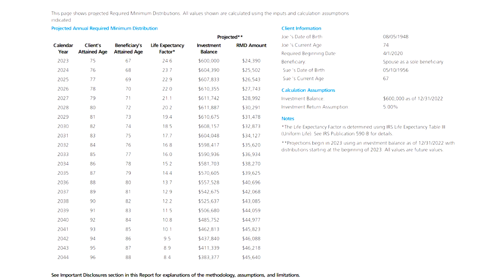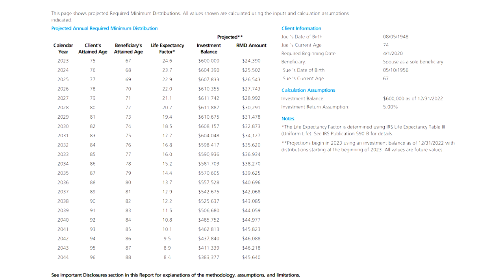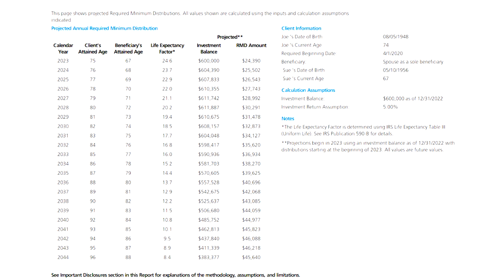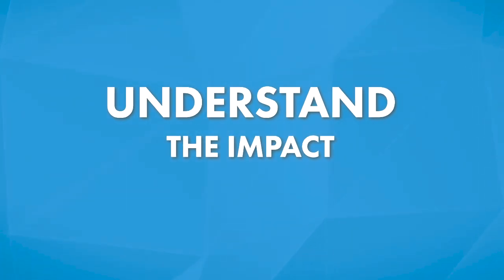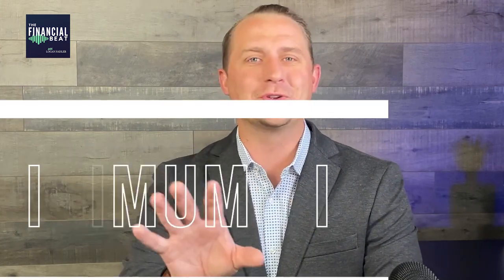RMDs Demystified: What You Need to Know for a Smooth Retirement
Welcome to the Financial Beat YouTube channel! In today's video, we're going to break down the basics of Required Minimum Distributions (RMDs), their age requirements, and illustrate their potential effects on your retirement plan.

If you're in your 50s or early 60s, RMDs may not be on your radar just yet. However, as you progress through your retirement journey, they become an important topic of discussion, especially in your mid-60s and beyond.

Join us as Logan explains why it’s important to anticipate the challenges posed by RMDs and establish a game plan that suits your unique circumstances. By developing a comprehensive plan that includes Roth conversions, tax planning strategies, and other approaches, you can better navigate the impact of RMDs.

0:00 - Intro
1:17 – What is an RMD?
2:12 – How an RMD could look
4:23 – Planning ahead to eliminate frustration
5:13 – Understanding the ins and outs of RMDs is important